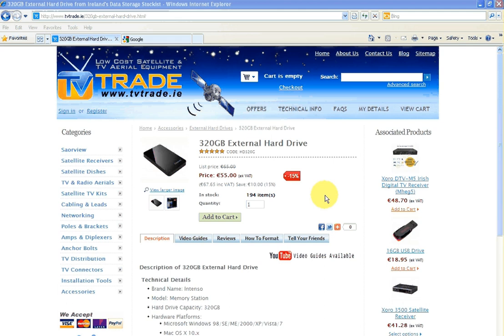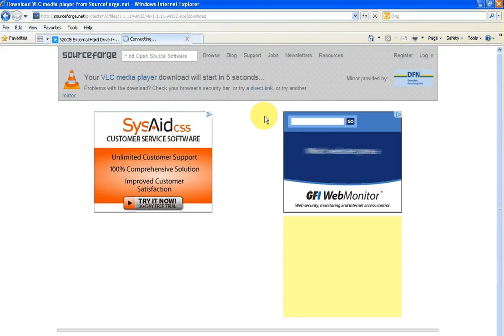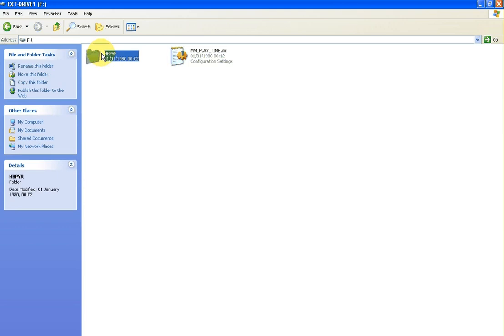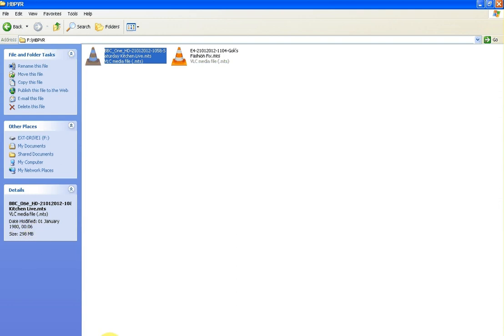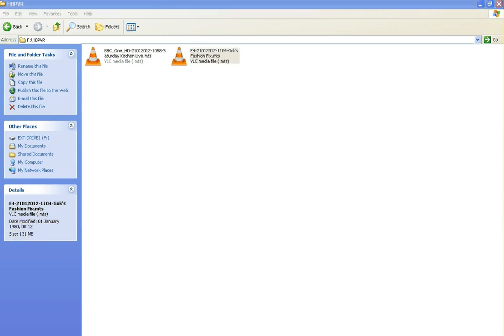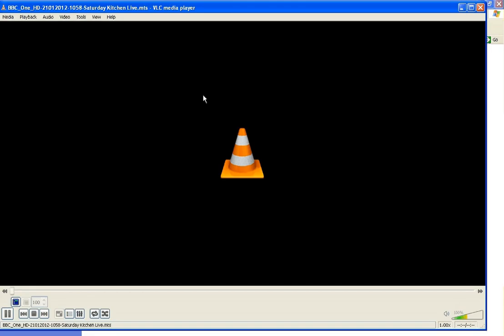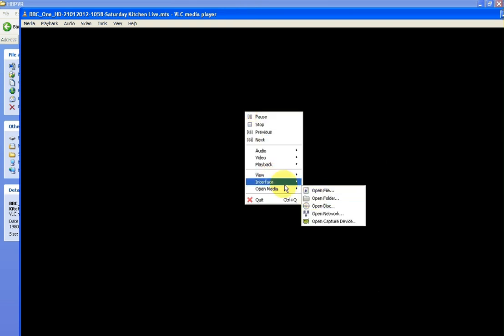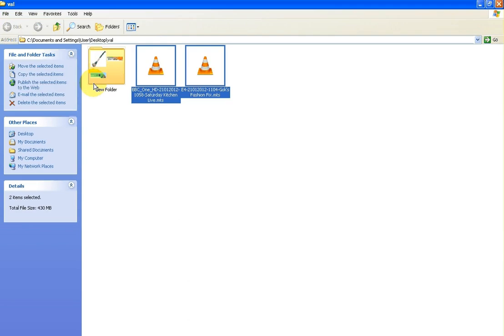How to Watch your TV Recordings on a PC or Laptop Computer